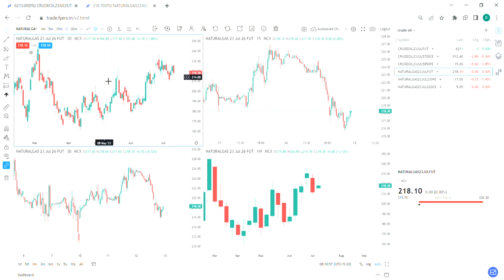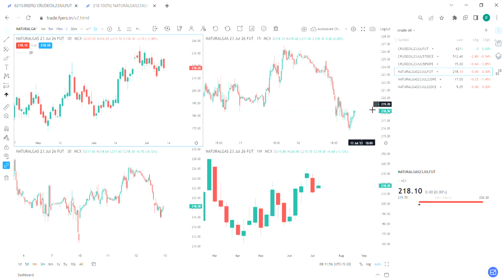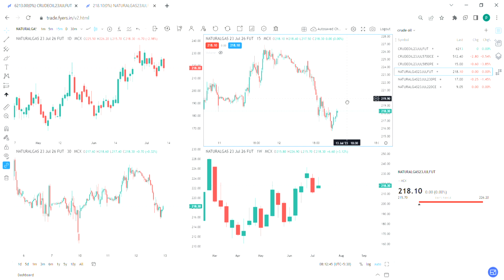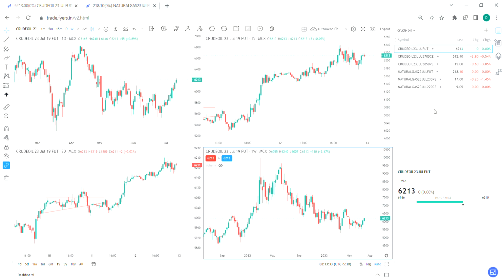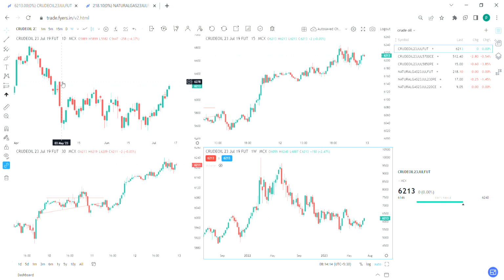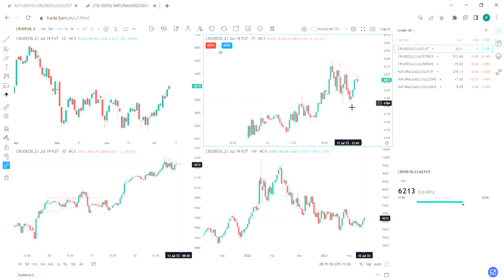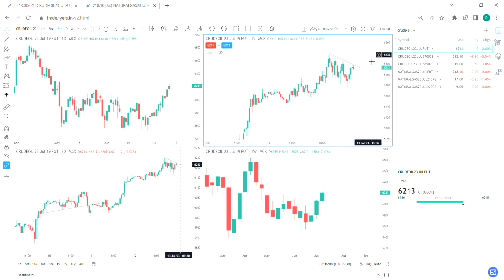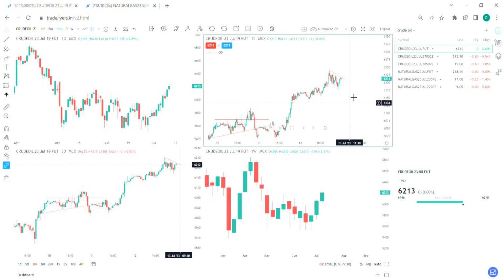Daily Analysis of Crude Oil, Natural Oil for 13-7-2023 | Trader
Daily Analysis of Crude Oil, Natural Oil for 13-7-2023. This video is a part of daily analysis series